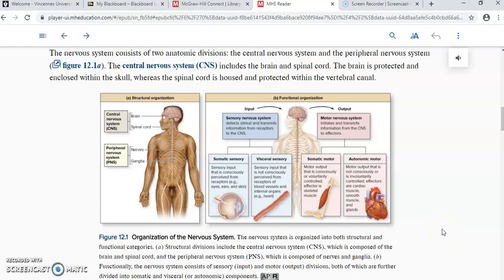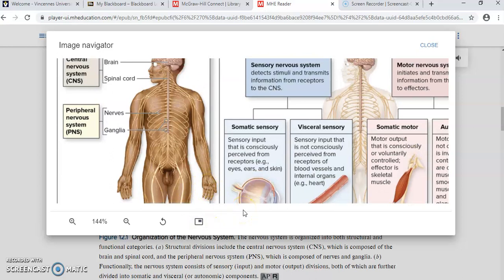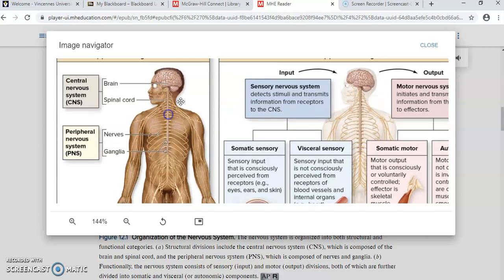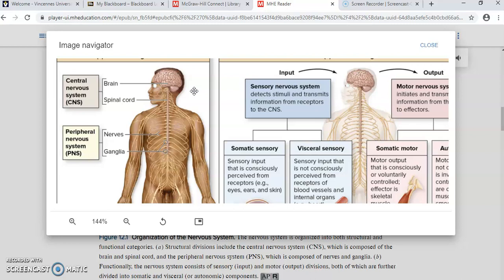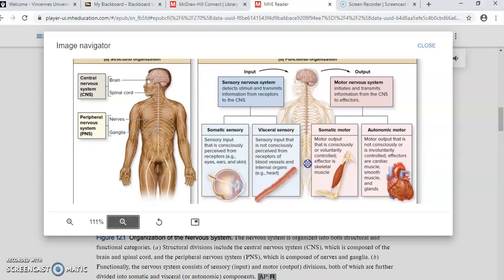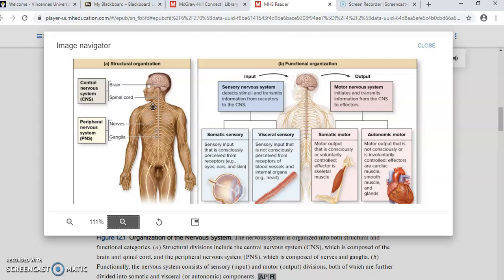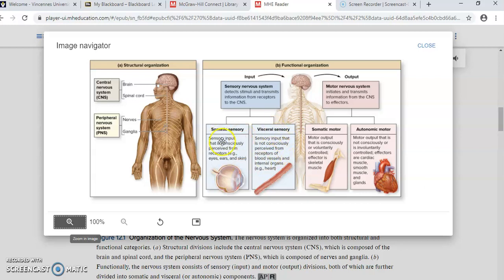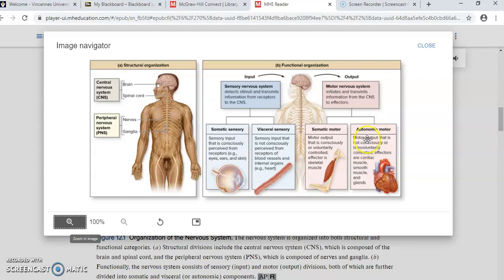Nervous system function and divisions